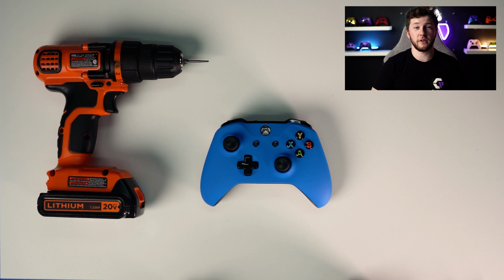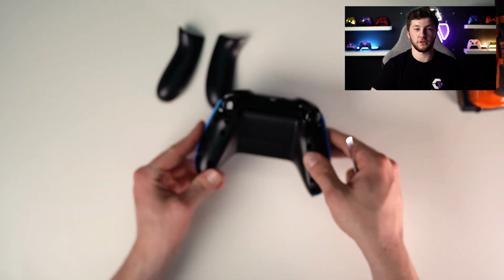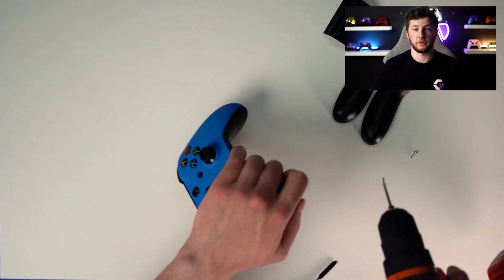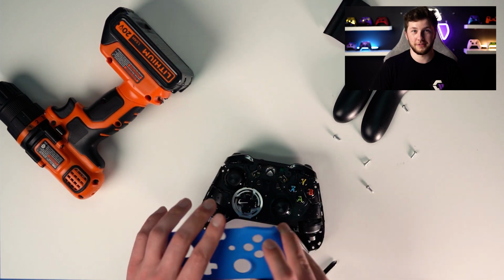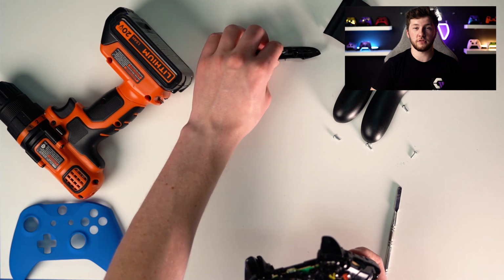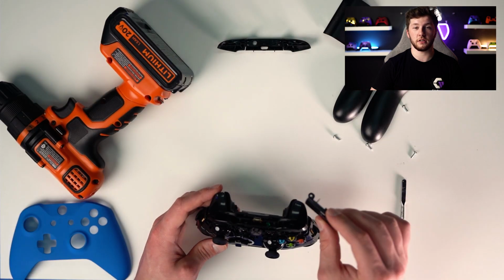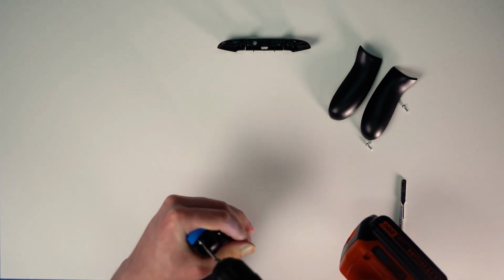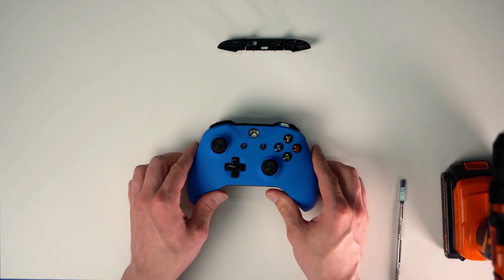How to Fix & Repair Broken or Stuck Bumpers on Xbox Series X/S Controller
🔴 Our NEW Website Now Live Follow this simple and easy to follow step by step tutorial on how to fix your broken bumpers on your Xbox Series X/S controller and you'll be back to gaming in no time!

The Xbox Series X/S Controllers sometimes have issues with their broken bumpers, so our goal is to lay out for you exactly what you need in order to fix them and also the steps in which to diagnose the problem and fix your Xbox Series X/S Controller!

If you have any questions, please leave them below in the comments.

🔧Tools & Accessories Used In This Video🔧

T8 Torx Screwdriver
Black & Decker 20V Drill
T8 Torx Drill Bit
Pry Tool/Metal Spudger
Xbox Series X/S Controller

🎮World's Most Customizable Controller Builder.. Coming Soon 👇🏼

💎Social Media💎

If you are a medium to large content creator and would be interested in having us help you design your own controller with your brand on it with accessories, please send us an email to .

🎵 Music used in this video have been purchased through Artlist 🎵

If you would like to use Artlist and get a FREE 2 Months then

This music is copywrite free and can be used for personal and commerical use on any YouTube videos without worry of demonetization.